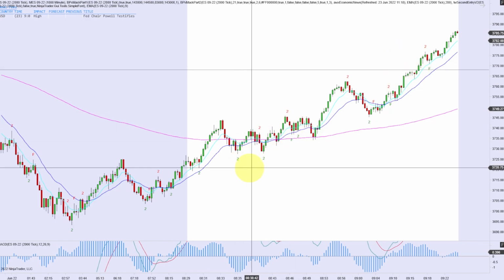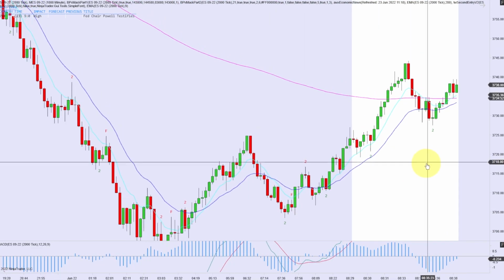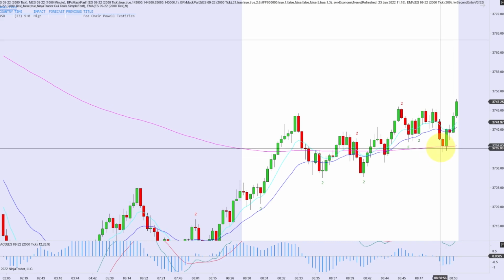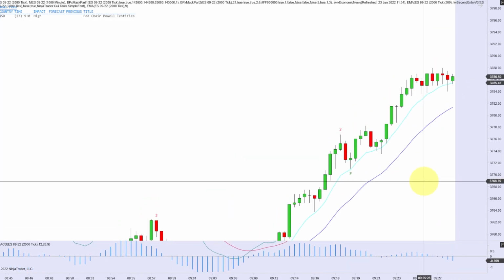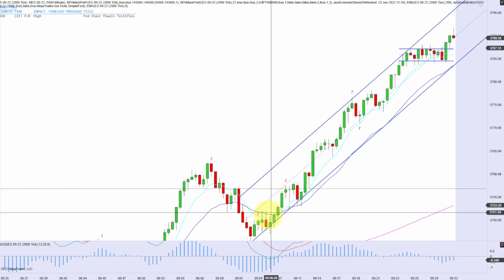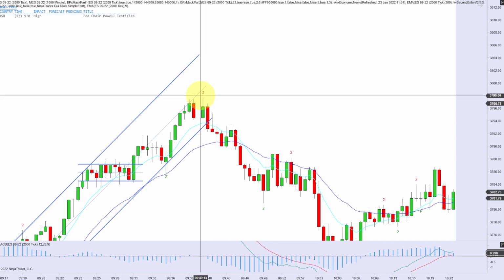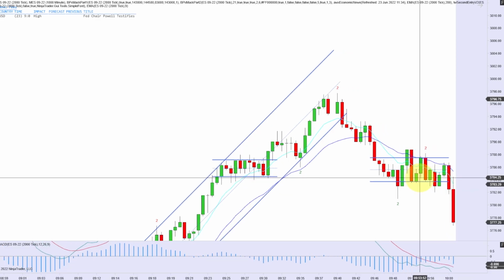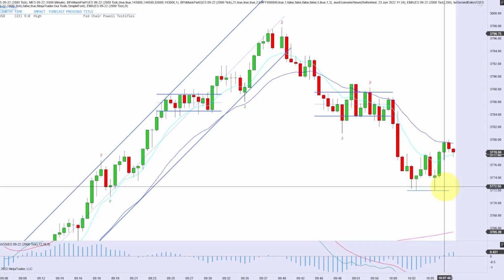How To Count Legs - Trading Futures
My 'Back to the Basics' series is here!  This series was made with the intention of providing introductory lessons on understanding the basics of trading a Futures market! There are many nuances to the market and a lot to learn, so I tried to condense as much digestible information as I could! I hope you enjoy the series and look forward to making more videos in the near future!!